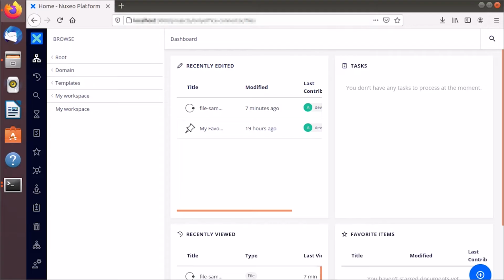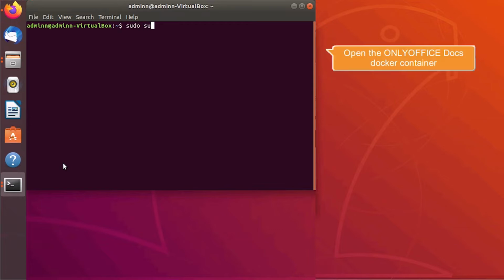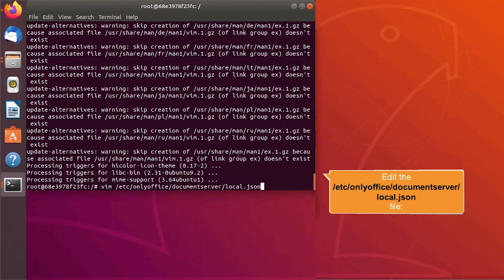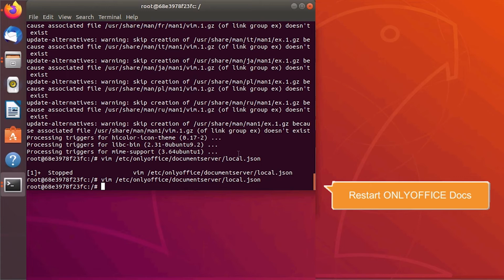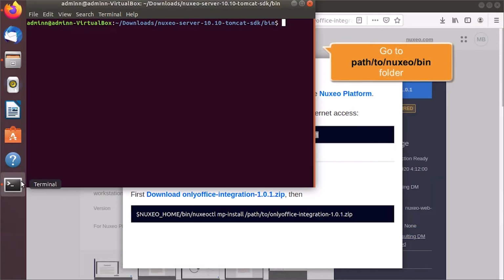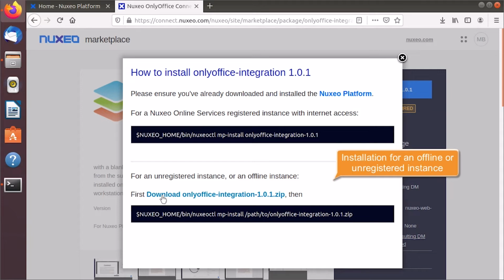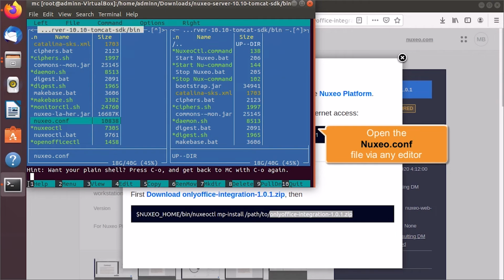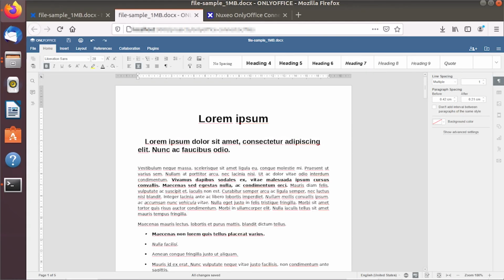Connecting ONLYOFFICE Docs with Nuxeo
Integrate ONLYOFFICE Docs and Nuxeo with the official connector📁

Just get the plugin, configure it, and start editing!